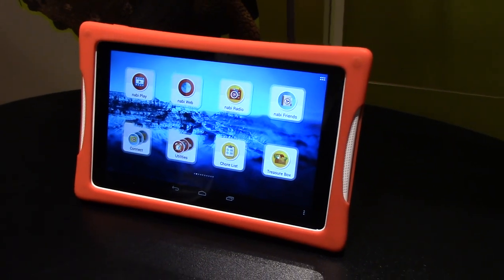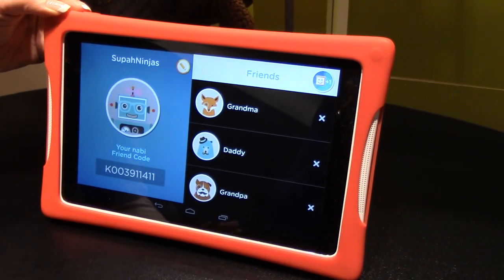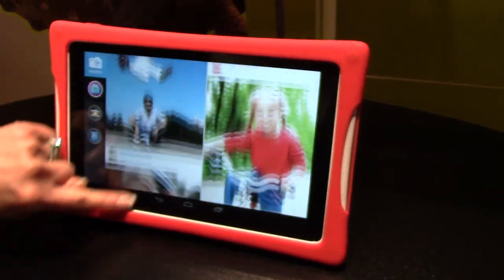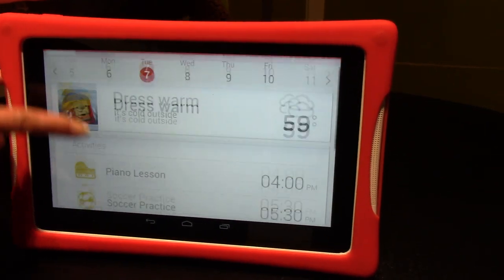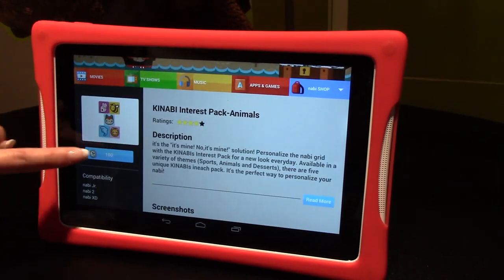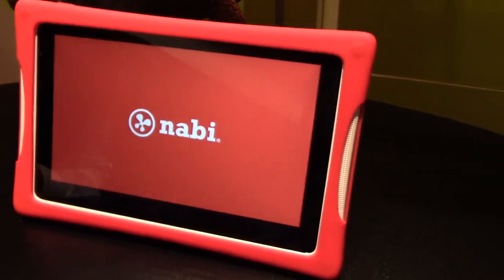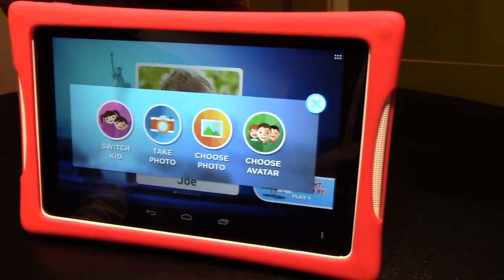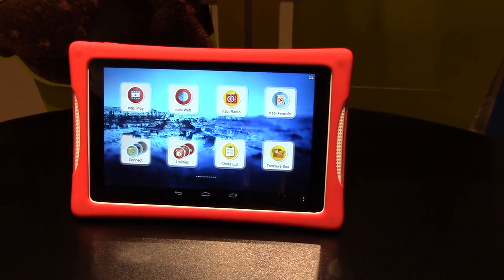Hands on with the Intel-powered Fuhu DreamTab at CES 2014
Fuhu unveiled the Intel-powered DreamTab at CES 2014. The DreamTab is a kids tablet and is the result of a collaboration between Fuhu and DreamWorks. This video will show you a lot of the software features. Look for it in the spring of 2014.